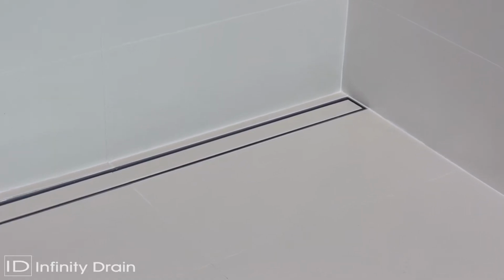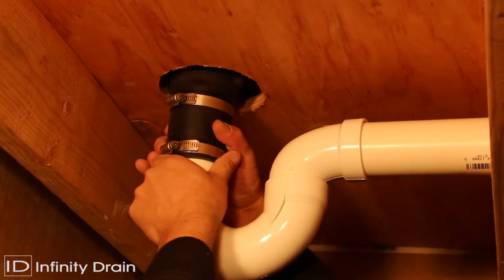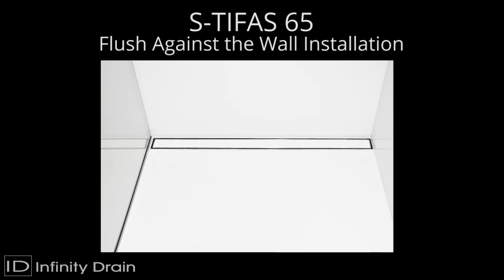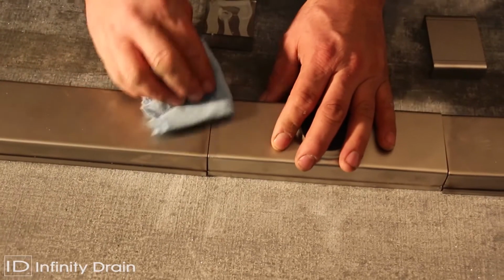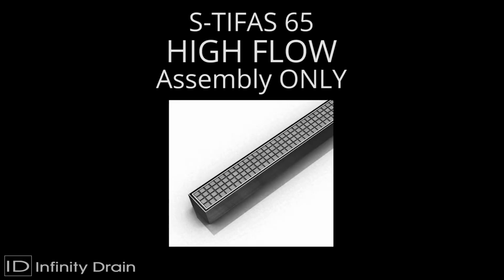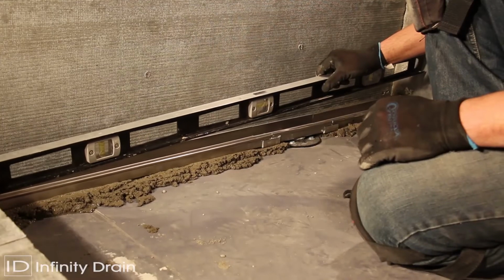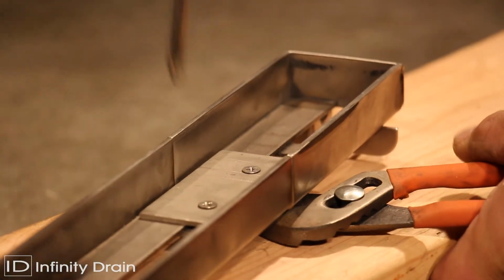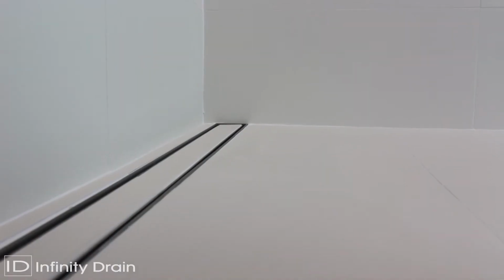Infinity Drain - S TIFAS 65 Tile Insert Frame Linear Drain Installation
Wondering how to install a linear drain?  This video show the Installation details for Infinity Drain - Site Sizeable S-TIFAS 65. The ability to cut the drain to length and location of the outlet on site allow for full wall to wall installation of any size. For use with standard waterproofing methods.

Infinity Drain's versatile linear drain systems work for shower stalls, pool surrounds, patios, balconies, driveways, and storm drainage, providing an architectural aesthetic and limitless possibilities for your project. Linear drain systems eliminate the use of a traditional center drain installation, allowing for the floor surface to be pitched in one direction, and resulting in no limitation on tile size or slab material.